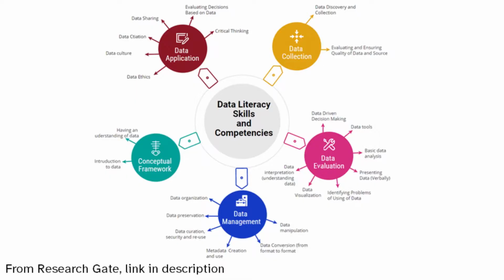Data Literacy: Simply explained for professionals (and how to improve)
Sharing a professional's perspective on data literacy.
Over my career as a consultant, engineer, and data analyst, I've focused a lot on data collection, data evaluation, and even data management. But it turns out there's more to calling myself literate with data than only these areas. In this video I look at the 5 areas of data literacy. The areas I cover are:
00:00 What is data literacy
03:11 Data collection
05:11 Data evaluation
06:51 Data management
08:35 Conceptual framework
10:16 Data application

Engineered Upgrade improves the value of professionals in the workplace by improving their functionality or making them more efficient.